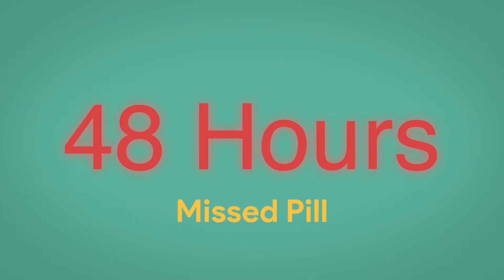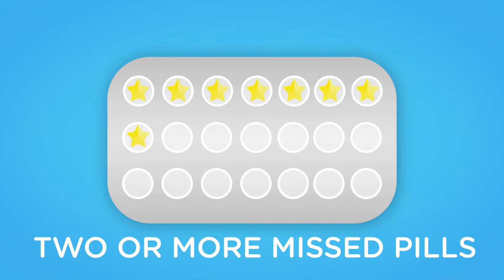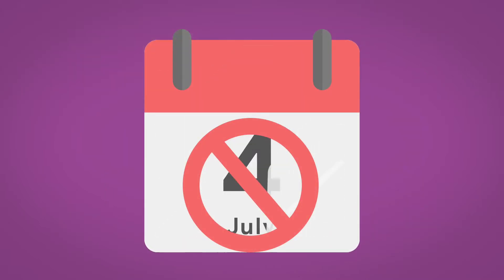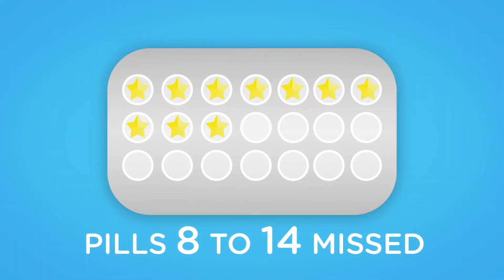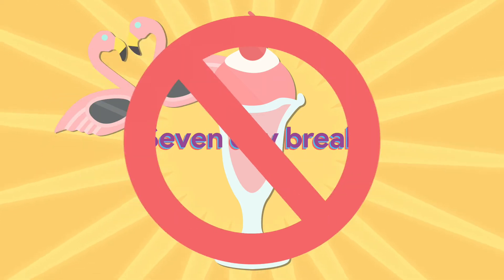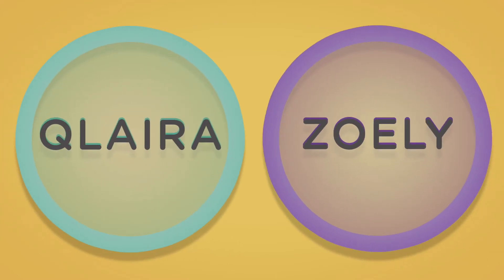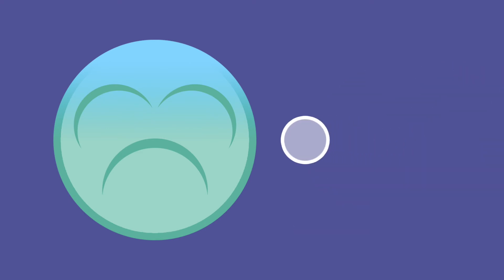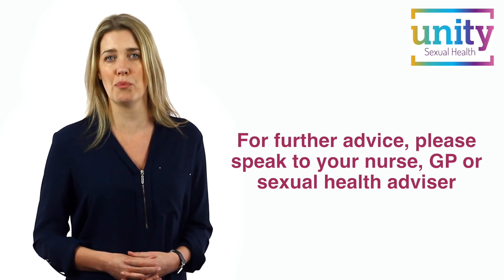The combined pill- what to do if I miss one?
What to do if you miss a pill, or are unwell with vomiting or diarrhoea